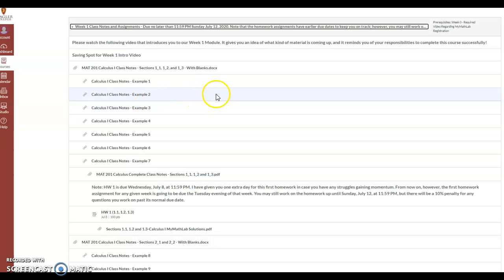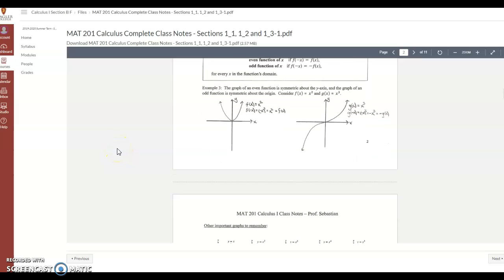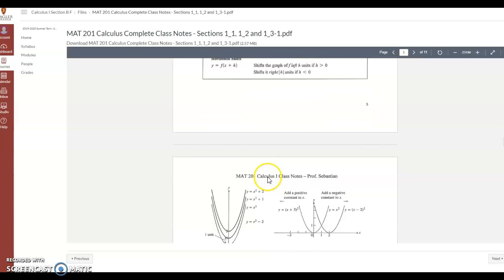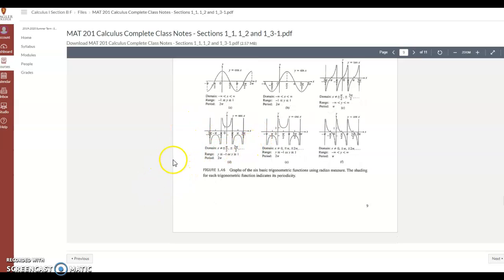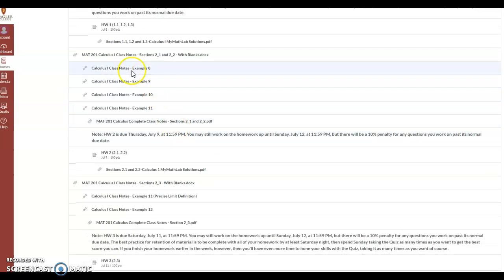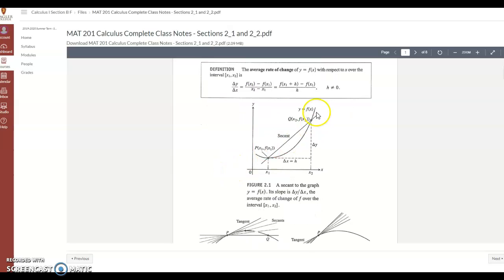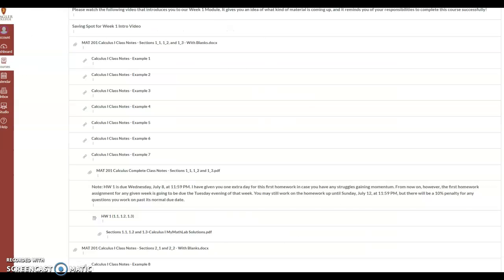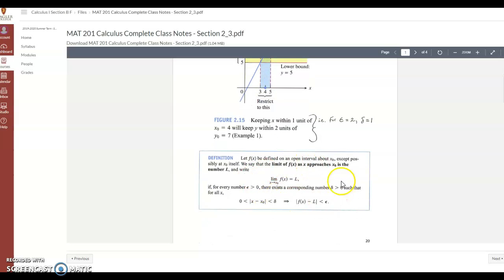Week 1 Intro Video - Calculus I Summer B 2020